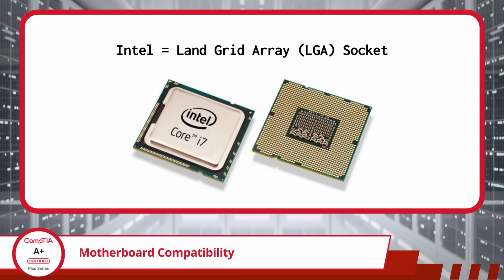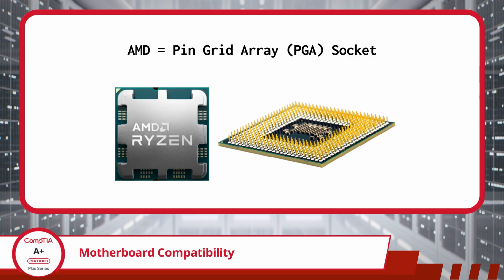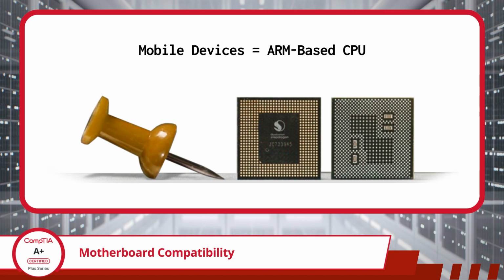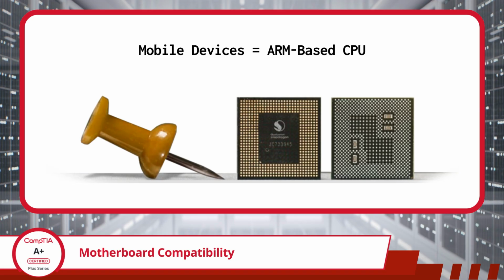CompTIA A+ Core 1 (220-1201) | Motherboard Compatibility | Exam Objective 3.5 | Training Video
CompTIA A+ Core 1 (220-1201) | Exam Objective 3.5 | Given a scenario, install and configure motherboards, central processing units (CPUs), and add-on cards - Motherboard Compatibility